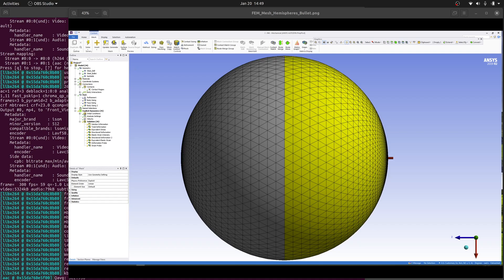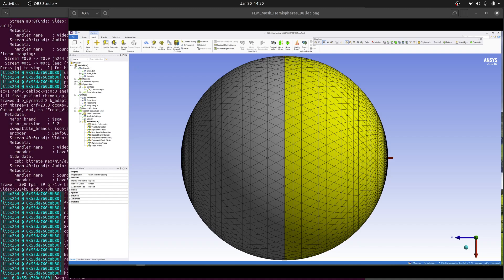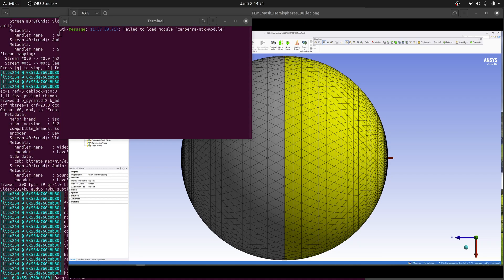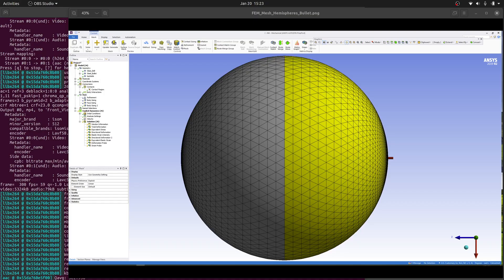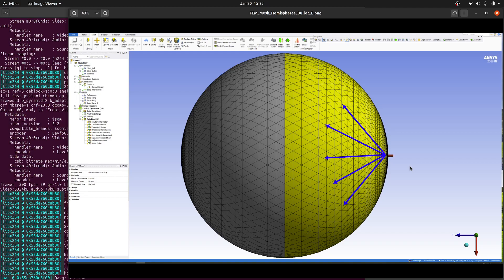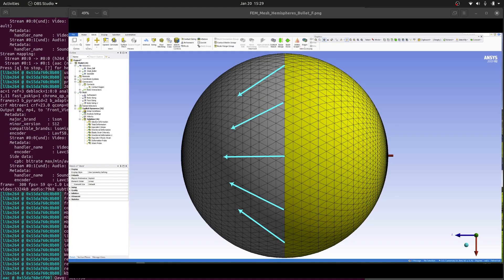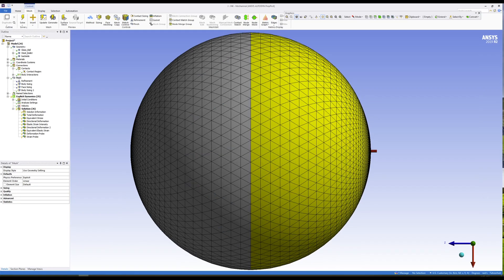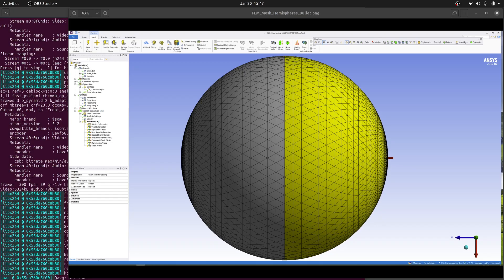ANSYS Finite Element Analysis Of A Glass Sphere Shot With Two Guns.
This video was made in response to a video posted by DemolitionRanch. In that video, a large glass sphere is shot with 2 pistols and the resulting damage was unexpected. I use ANSYS finite element tools to model this.